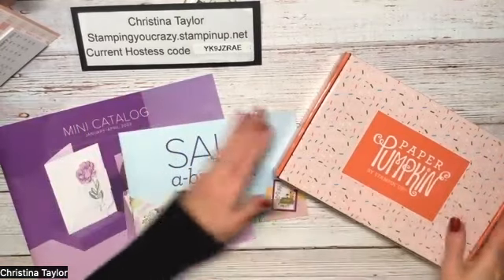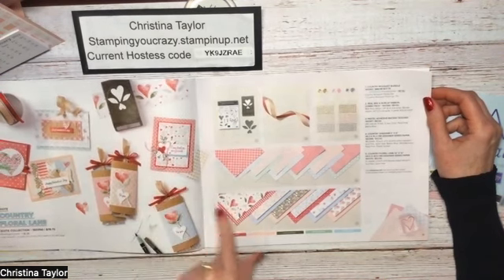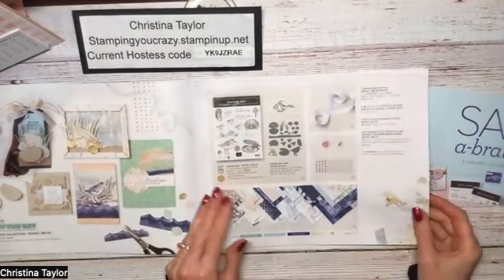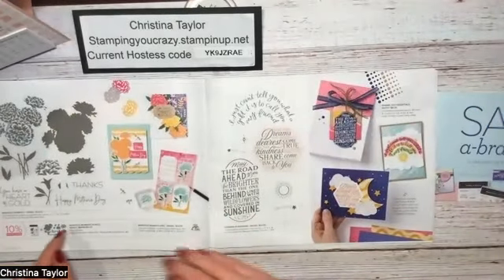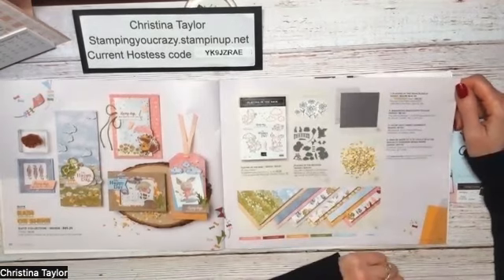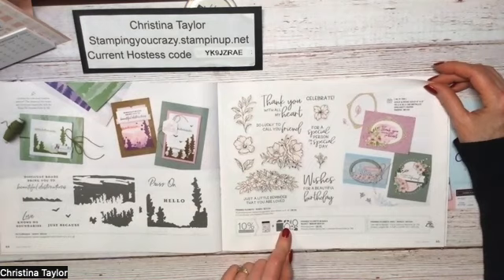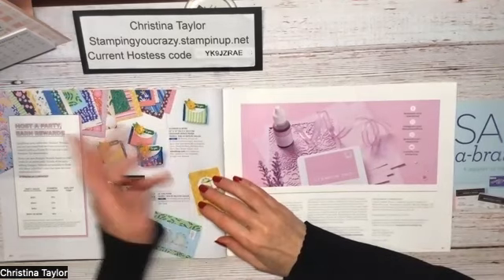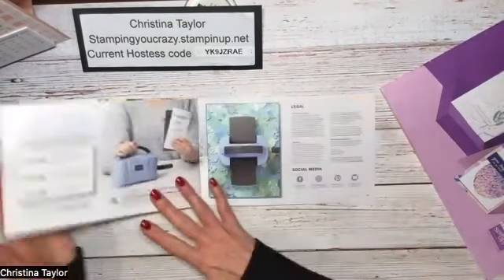Oh SO many creative fun surprises inside these 2 catalogs!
Thanks for joining me (Christina Taylor Independent Stampin Up demonstrator from North Canton Ohio).  Let's walk through the new mini catalog January-April 2023 and the Saleabration mini January 5, 2023 - February 2023 and discover all the creative possibilities inside!
Please comment on this video what your favorite new product is from either catalog to be entered into a drawing for a free card kit.
Are you looking for a Stampin' Up! demonstrator?  I'd love to earn your business and share some creative classes with you too!
Thank you for your support of my small creative business, until next time happy stamping!